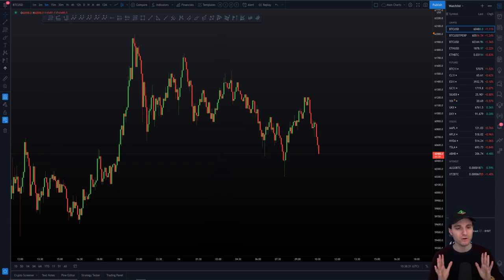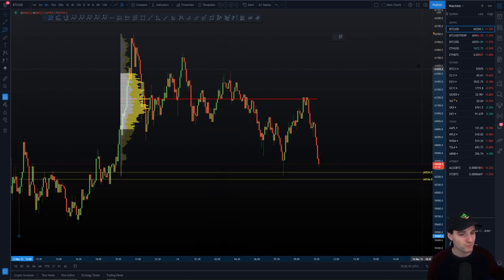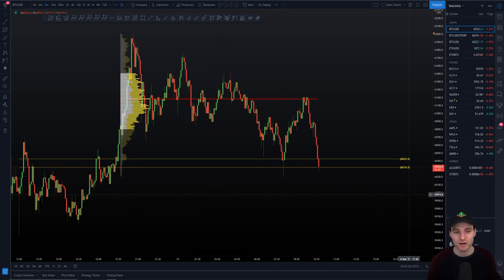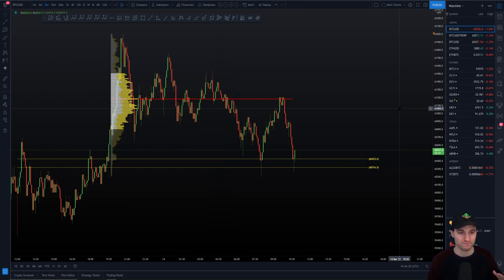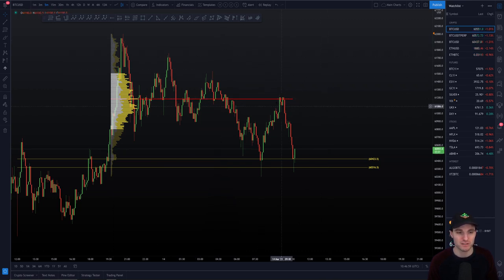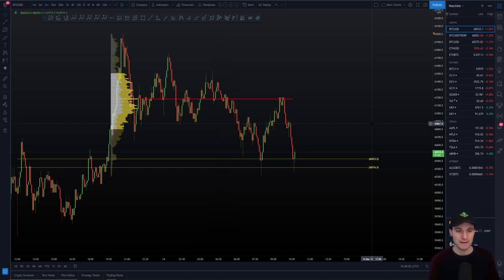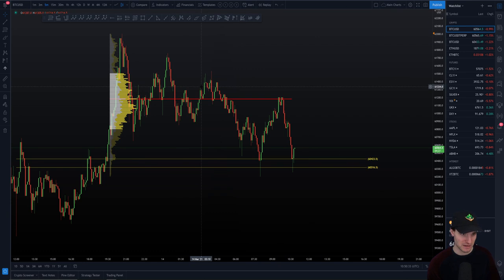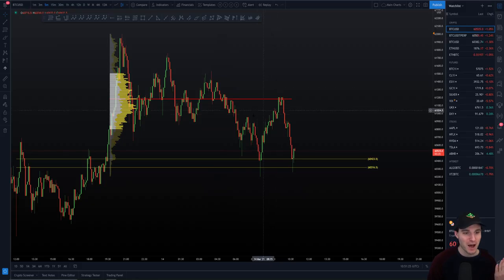Bitcoin Technical Analysis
Have a wonderful day and enjoy with my videos posted dally.

NOTE:
All the images/pictures/music shown in the video belongs to the respected
owners and not me.. I am not the owner of any pictures shown in the video!